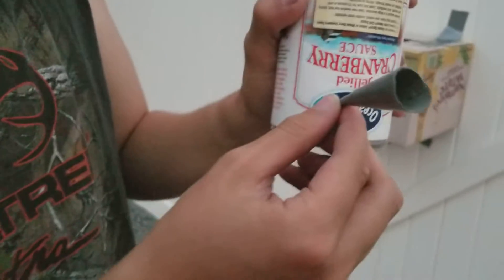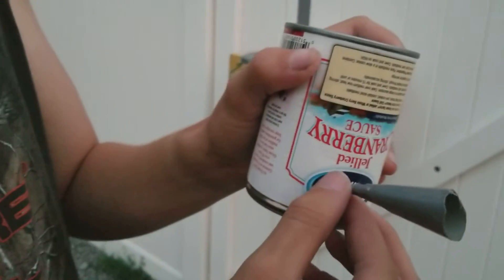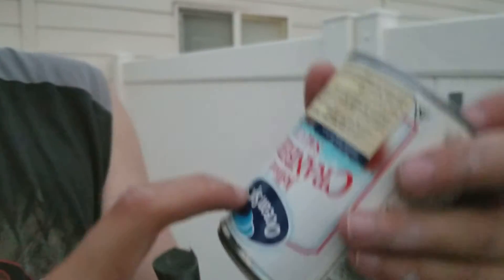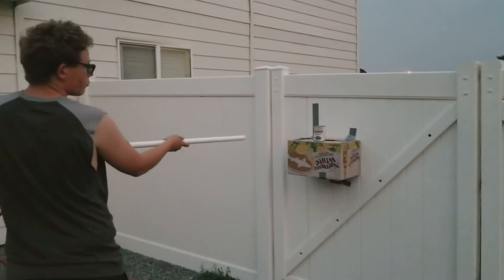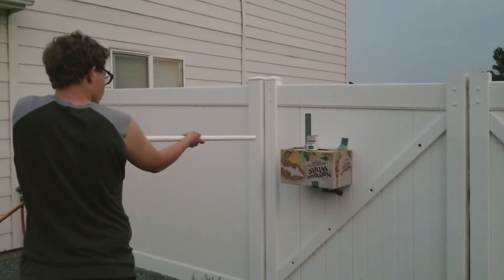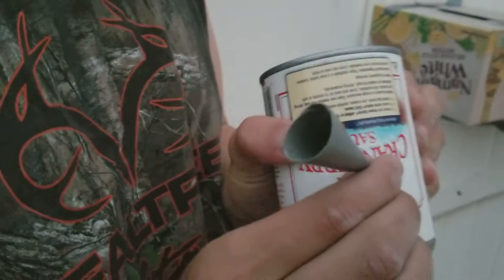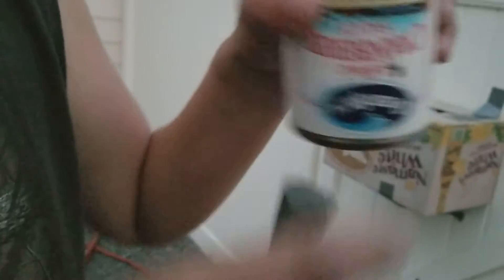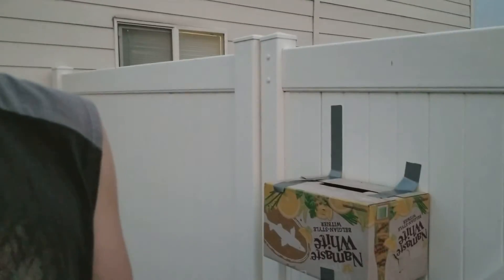Home Made Blowgun Vs. Aluminum Can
I shoot my home made blowgun and dart through an aluminum can.